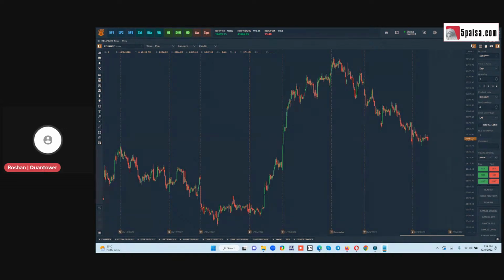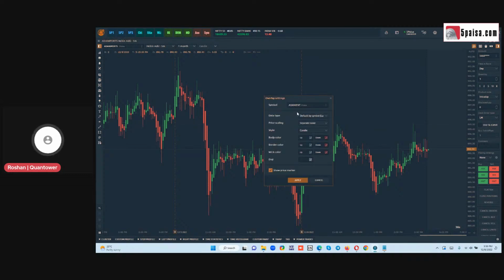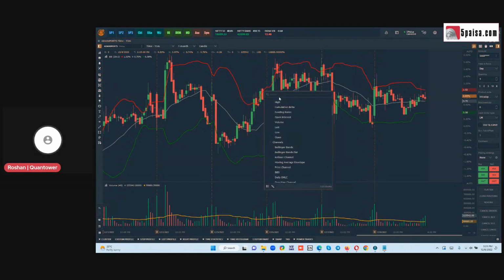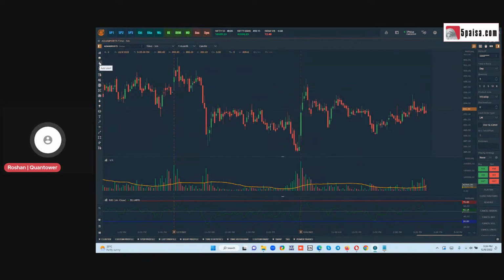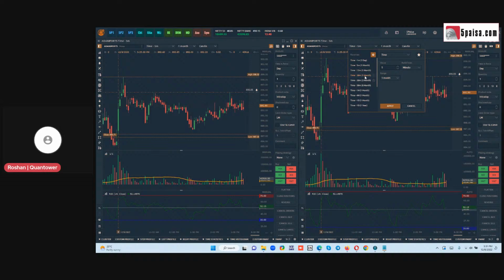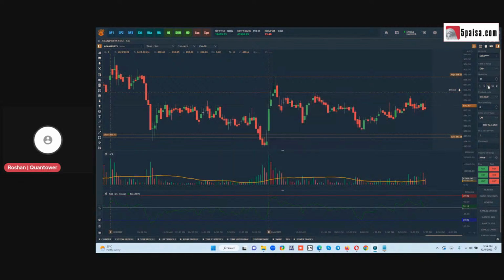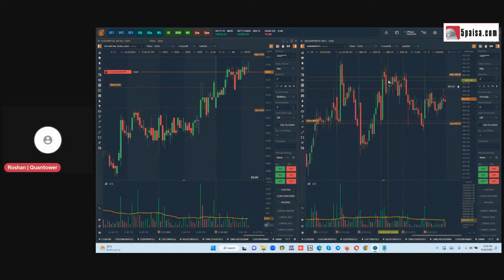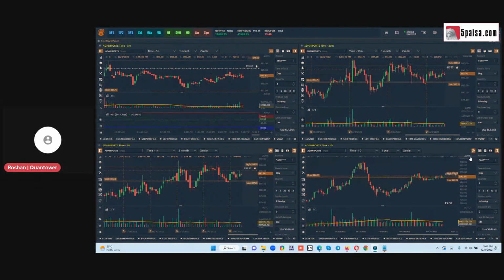Charting & Technical Analysis Functionalities in Quantower